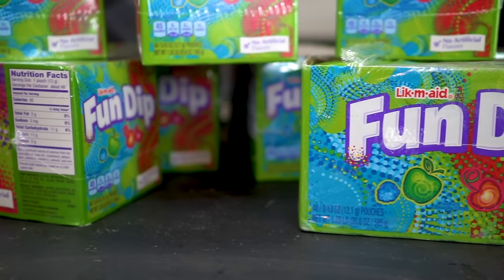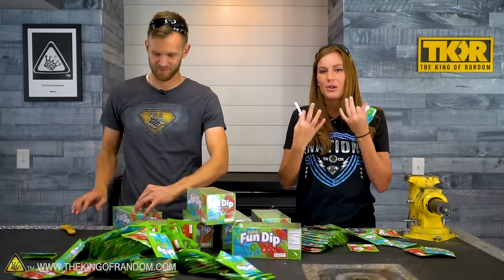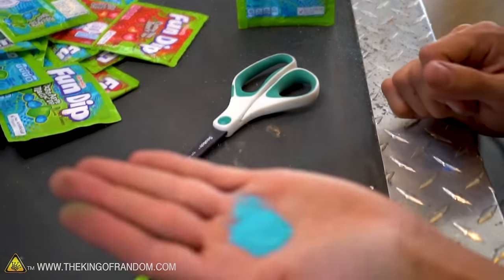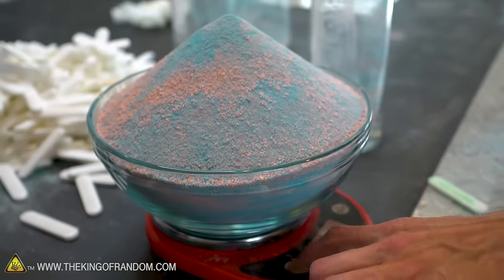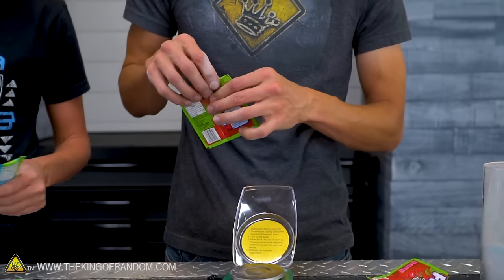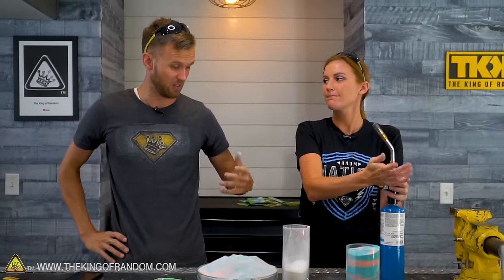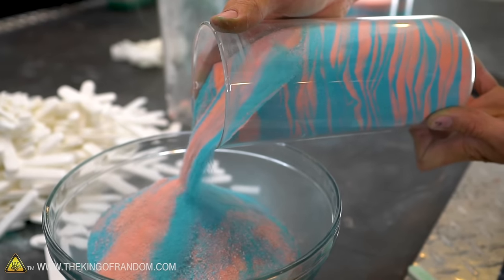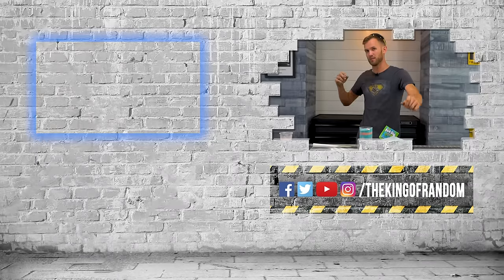500 Packs of Fun (Dip)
Today we're taking over 500 packs of Fun Dip and seeing what it can do. Can you make cotton candy, how does it mix, will it melt, is it flammable, does it mix in a drink? Today we'll find out.

Send Us Some Mail:
TKOR
63 East 11400 S # 198

✌️👑 RANDOM NATION: TRANSLATE this video and you'll GET CREDIT!